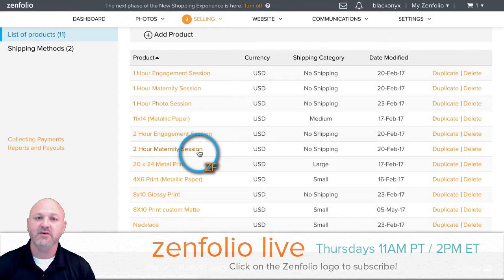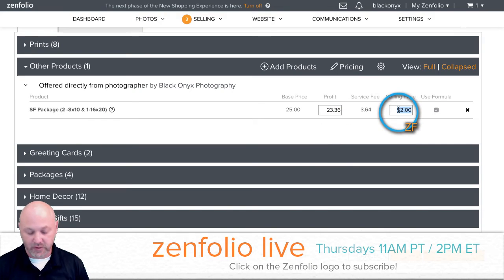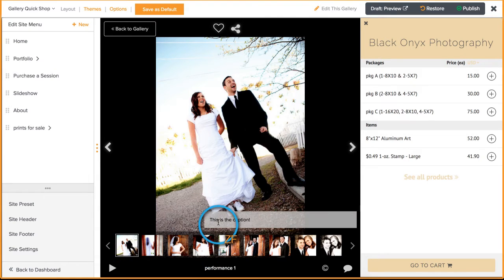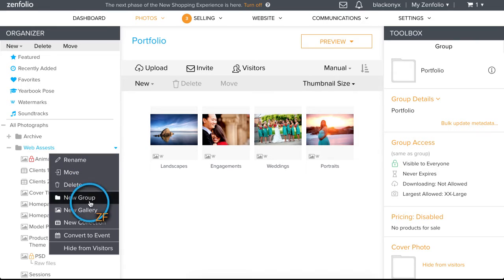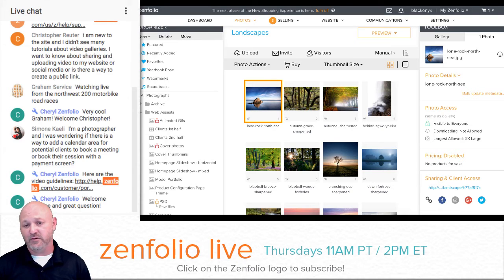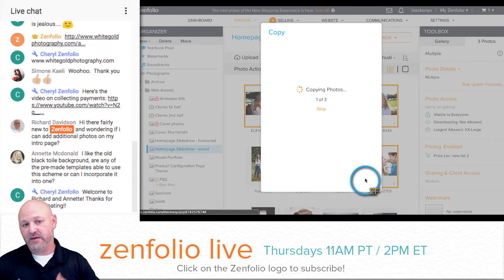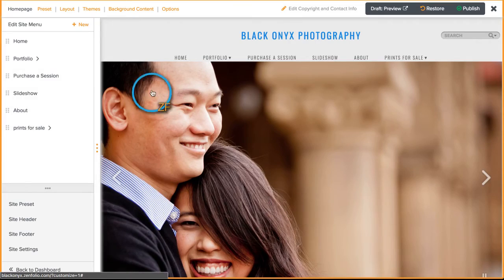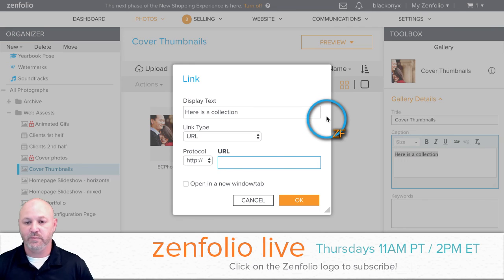Zenfolio Live May 11th 2017 - How can we make the Live Q&A better?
Skip Intro - 5:10

Self Fulfilled Packages - 7:05

photo captions on thumbnail pages - 17:05

New Shopping Experience question - 25:25

Use watermarks in your gallery but not on cover thumbnails - 27:54

Video Question - 37:10

Calendar Booking on your website - 40:34
One price list or multiple - 42:51

Creating a custom about page - 50:52

Customizing your site over multiple days - 54:00

Can I use other labs? - 56:09

How to communicate delayed order fulfillment to your clients - 1:00:00

How to customize a specific gallery - 1:01:33